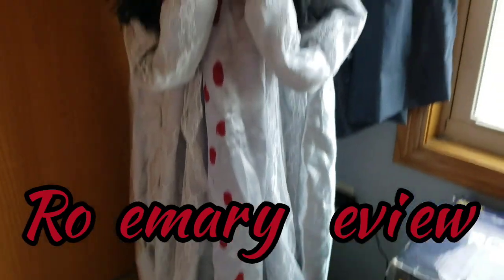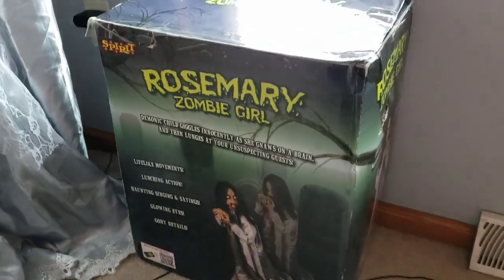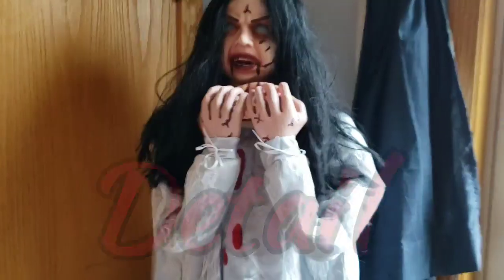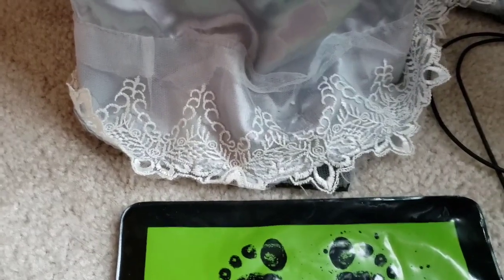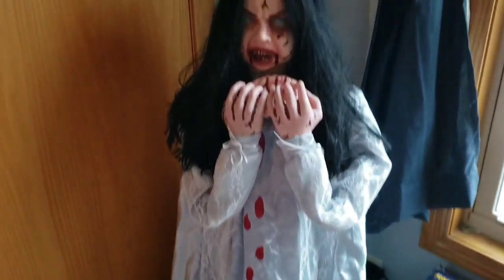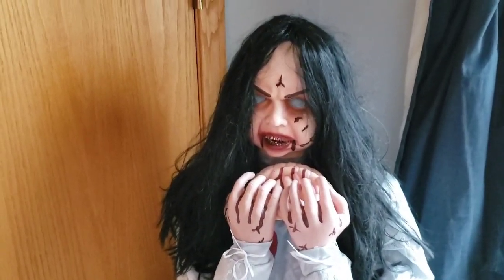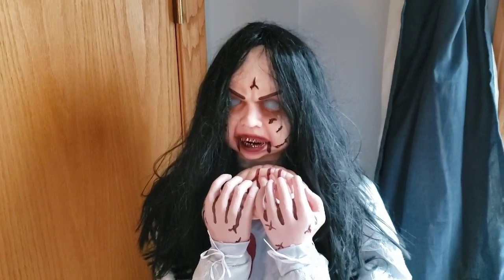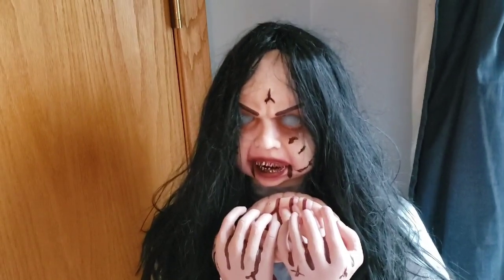Rosemary Zombie Girl | Halloween Prop Review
Today's review is on a classic Spirit Halloween and Tekky Toys animatronic!
Rosemary is a great prop, but she does have some flaws, what are they? Find out in this review!